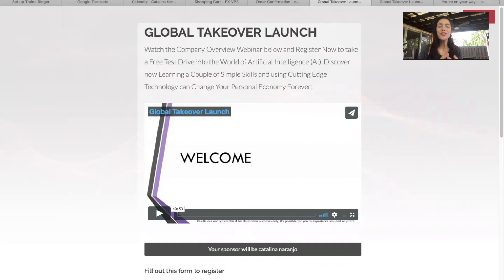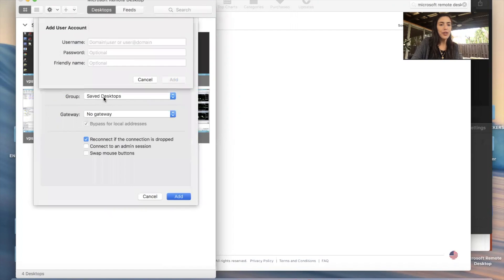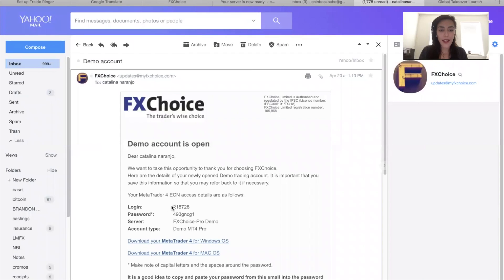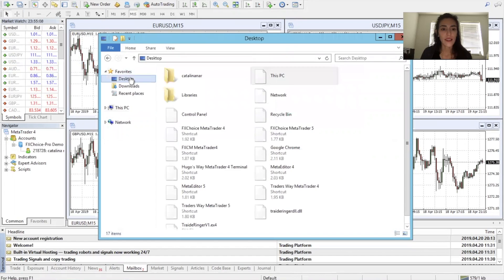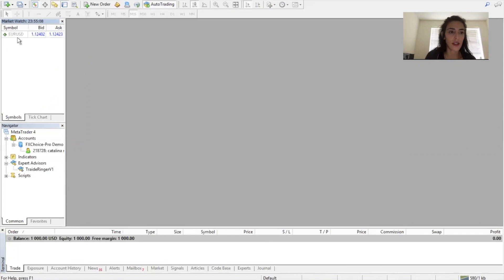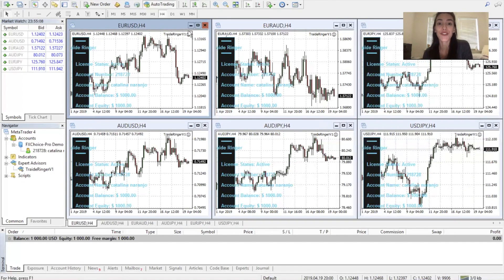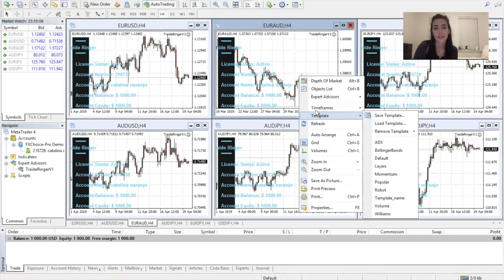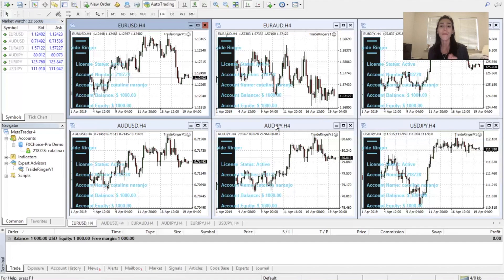15 Min Software Set Up for Dummies- Complete Guide (VPS, Demo, & Software Installation)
🛠SOFTWARE SETUP🛠

For Broker:
(For US Citizens) FX CHOICE
(Non US Citizens) IC MARKETS OR PEPPERSTONE

3️⃣Create a Demo Account
MT4.ECN PRO DEMO
$1000 USD
1:200